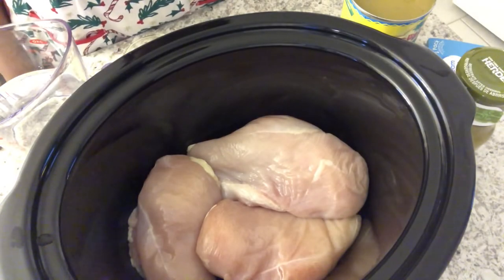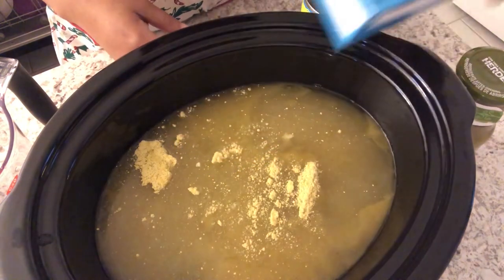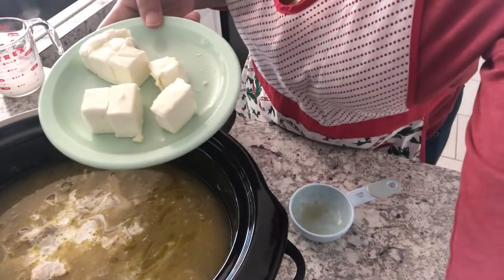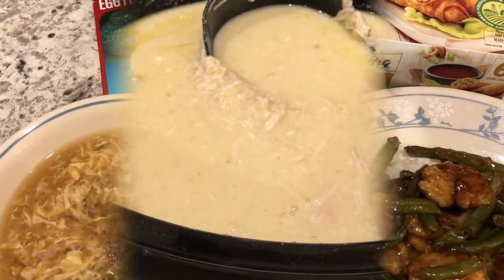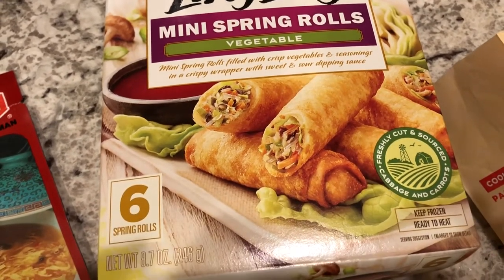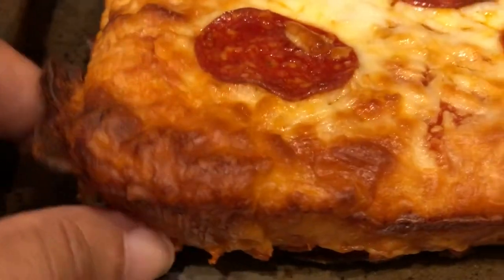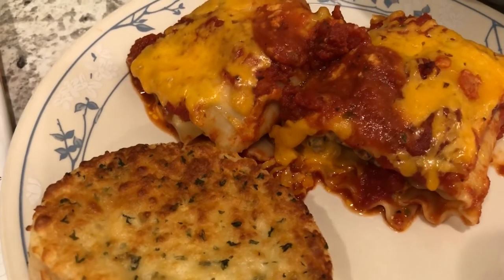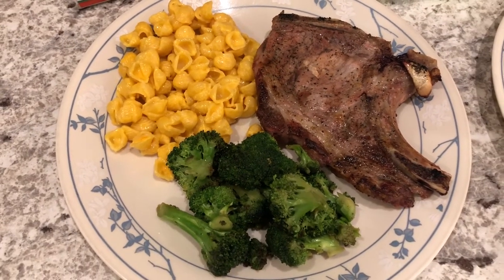What's For Dinner? (#134) | NEW Crock Pot Green Enchiladas Chicken Soup Recipe | Easy Dinner Ideas!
Green Enchiladas Chicken Soup